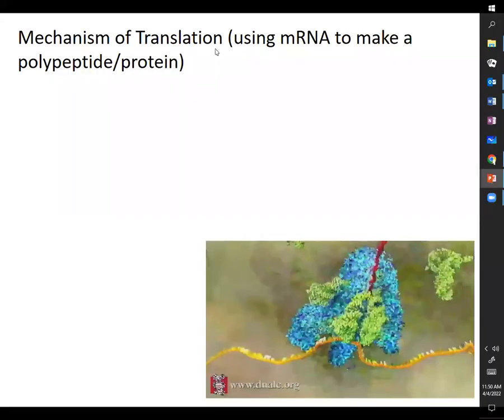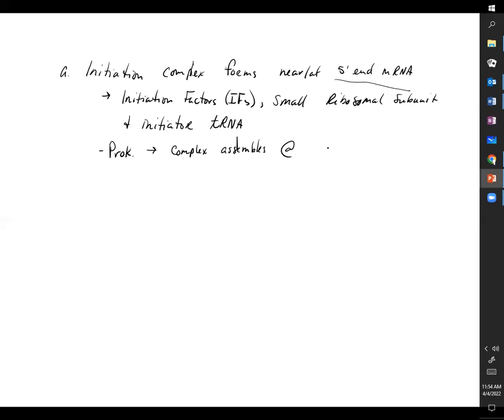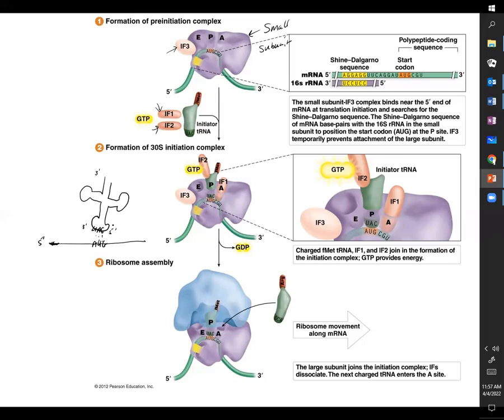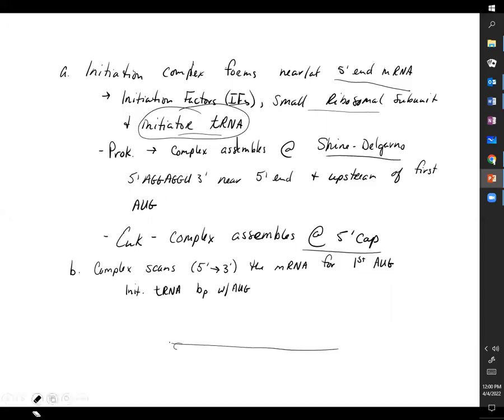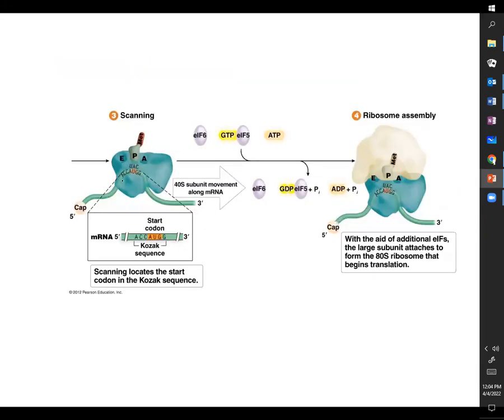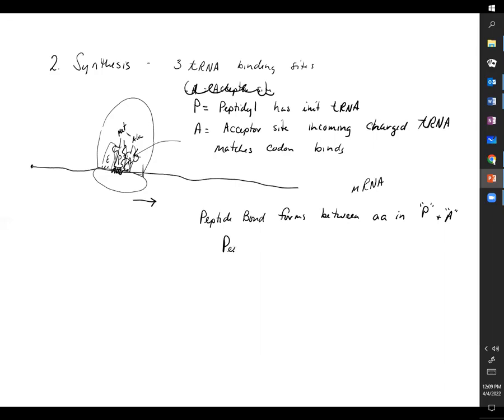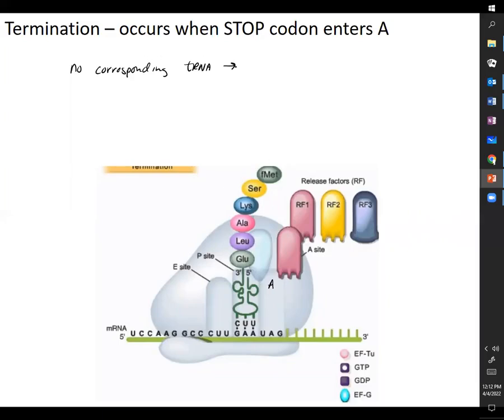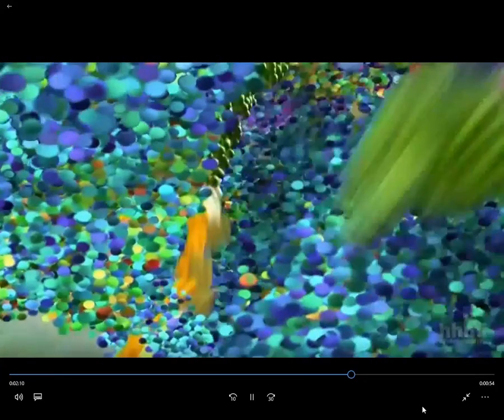Lecture 14 2 Translation BIOL220 001 S225